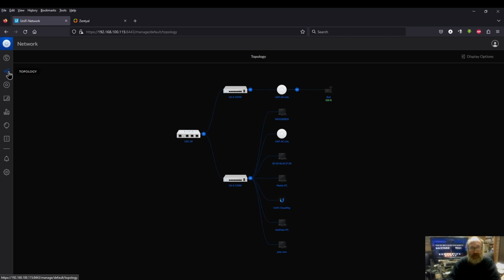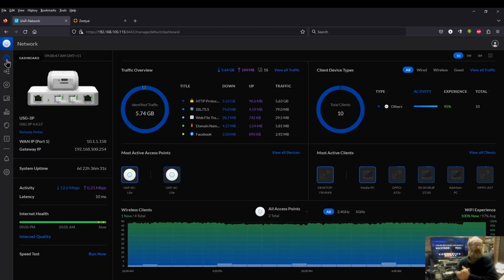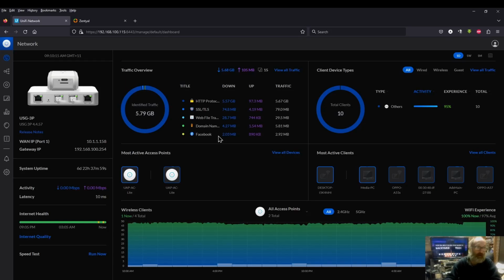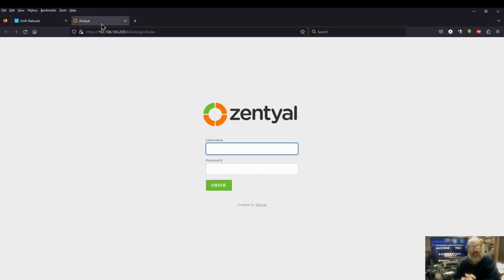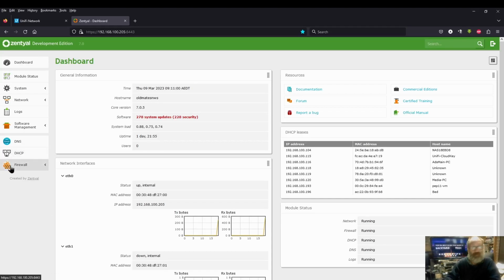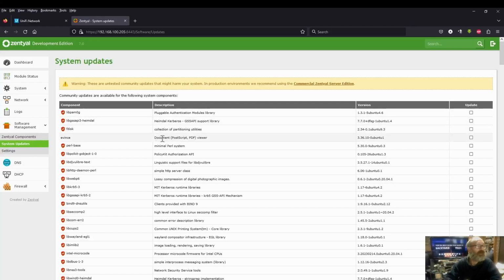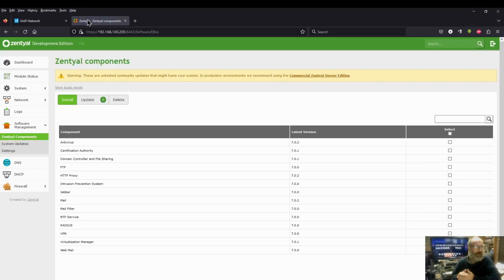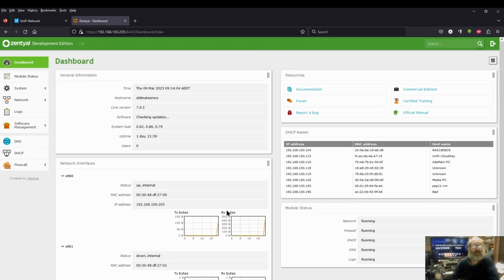Server/PC Stuff - UniFi System & New Network Server Operating System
It's time for Server/PC Stuff here at Old Mate's and for this one, I show yous the new Ubiquity system along with the new Network Operating System I now am running